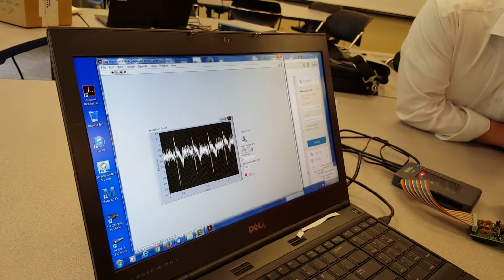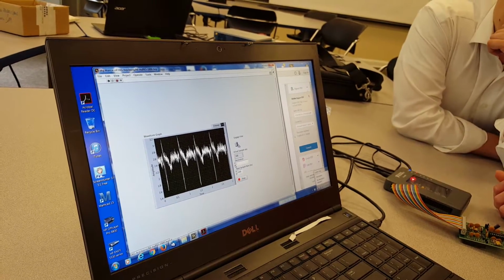myRIO Hands on Learning@ UVA Powell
This video shows students demonstrating their ECE Fundamentals 3 EKG amplifier project using a myRIO as a digitizer.